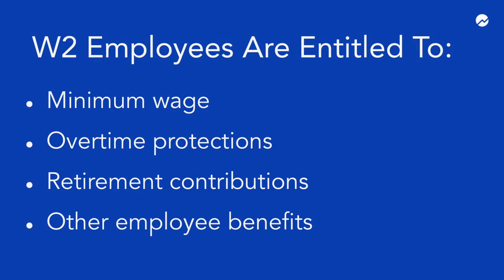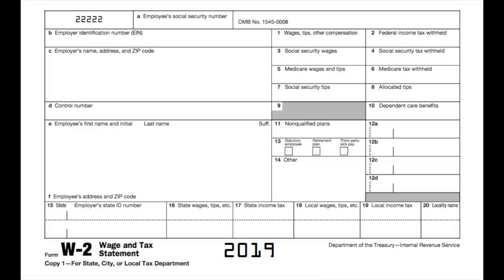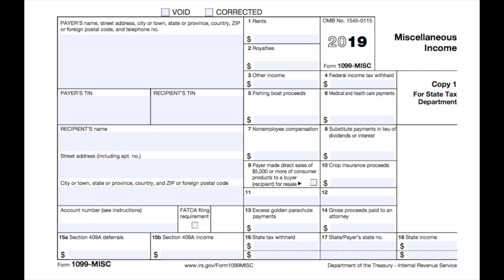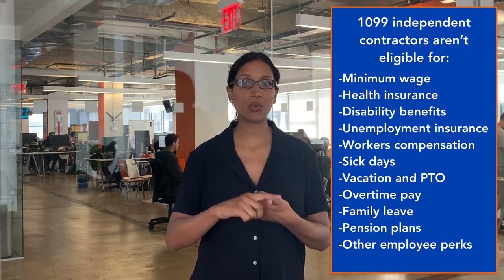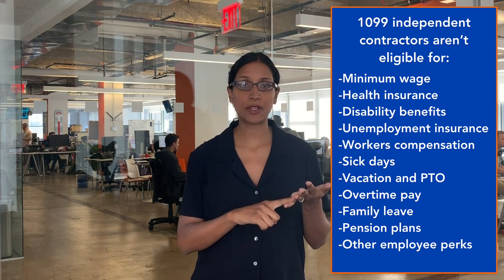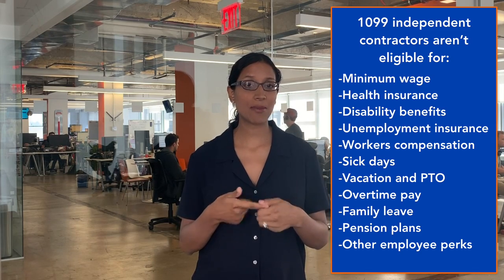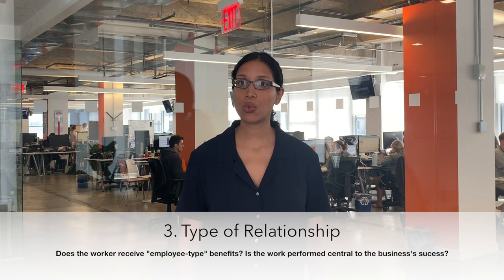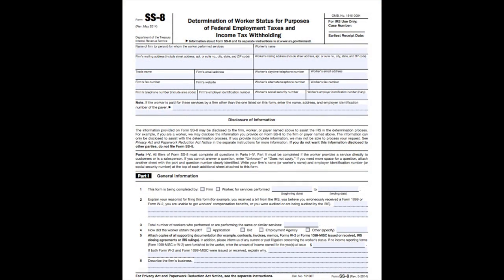1099 vs. W2 Employees: Avoid IRS Trouble With Our Classification Tips!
Learn the difference between a 1099 vs. W2 employee so you can keep your business in the clear. The difference between 1099 vs. W2 workers can confuse a lot of small business owners. However, the distinction is an important one—for both the worker and your business. Not knowing how to properly classify a worker can result in serious financial and legal consequences.

Our video covers:

What is a W2 employee? (0:41)

What is a 1099 worker? (1:11)

Costs of 1099 vs. W2 employees (1:34)

How to classify your workers (2:21)

Consequences of misclassification (5:31)

Which should you hire: W2 or 1099 (7:29)

In this video, we provide a basic overview of the differences between 1099 vs. W-2 workers. This video is not intended to provide legal advice or to form a professional relationship. We suggest contacting a business lawyer for advice specific to your circumstances.

Want to discover what financial options are available for your small business? Using Fundera’s proprietary technology, you can apply for financing with over 30 different lenders with one application, at no cost whatsoever.